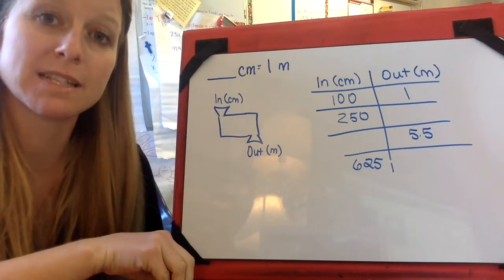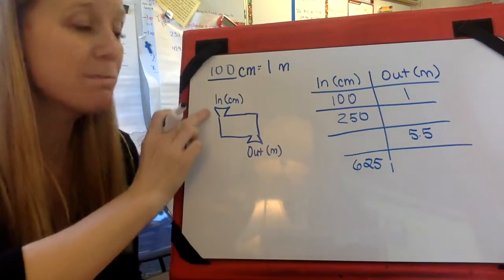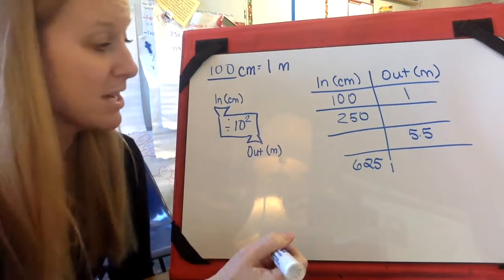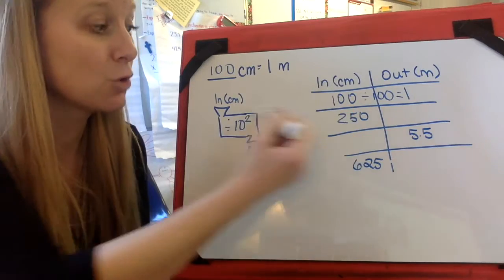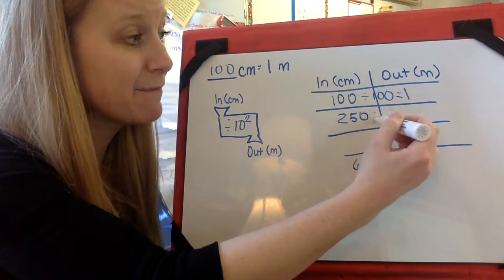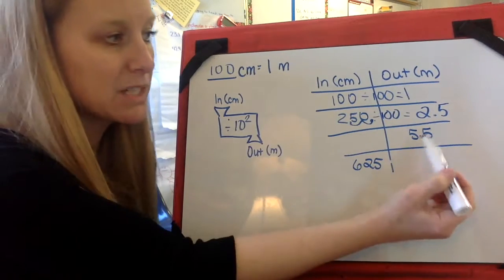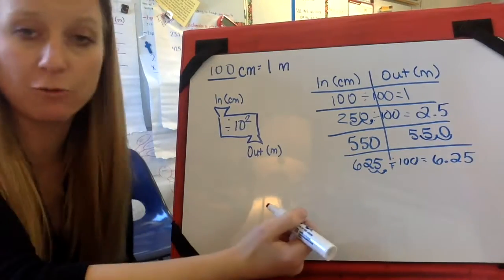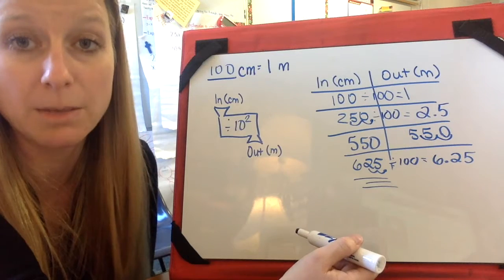Function Box Measurement Conversion